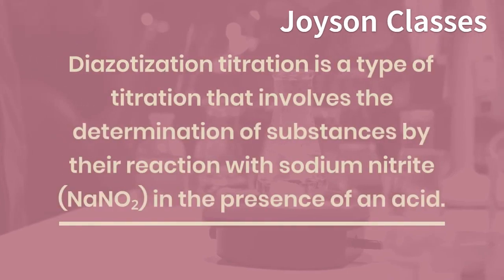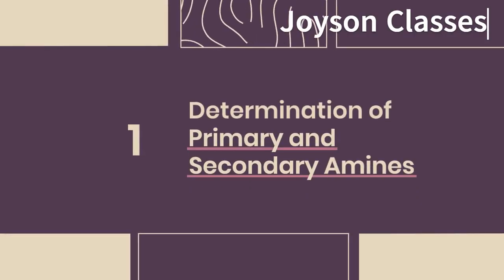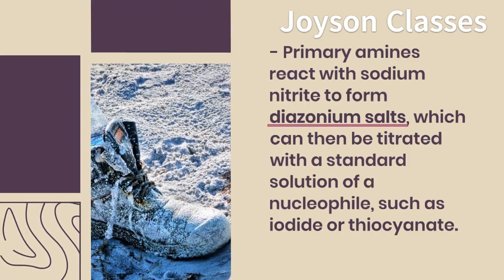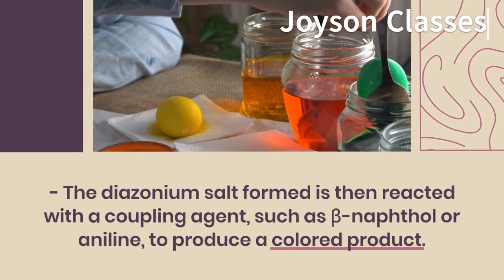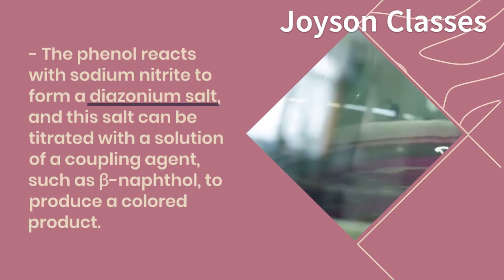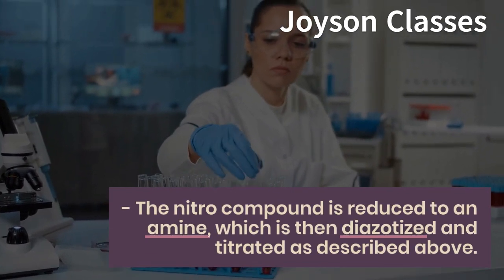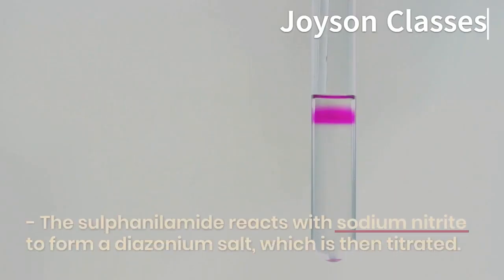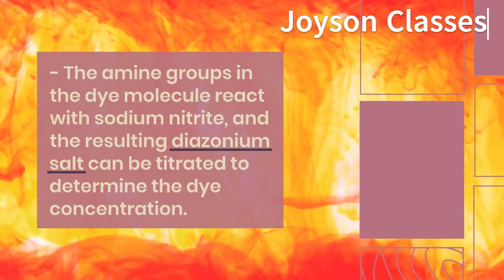✅Applications of Diazotization Titration🔴✅📖